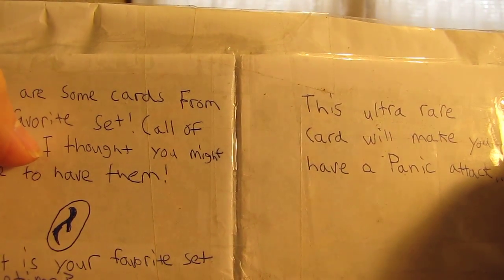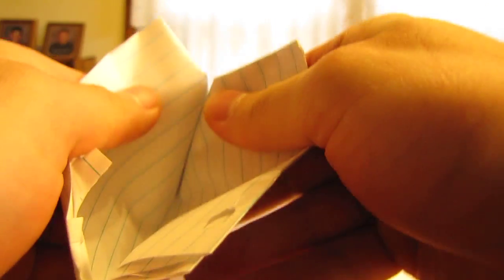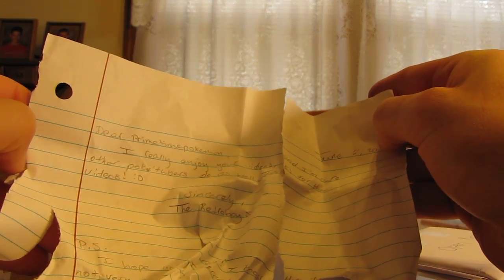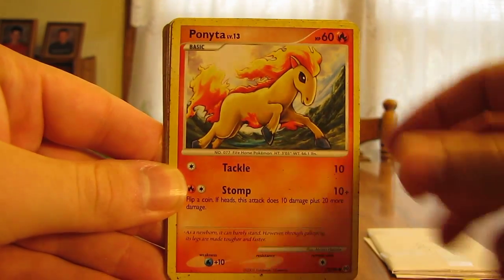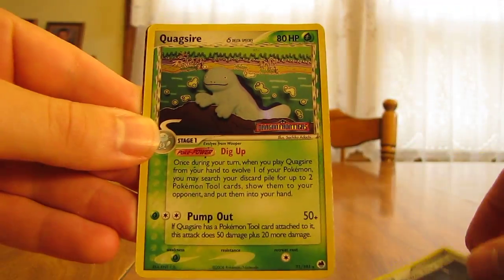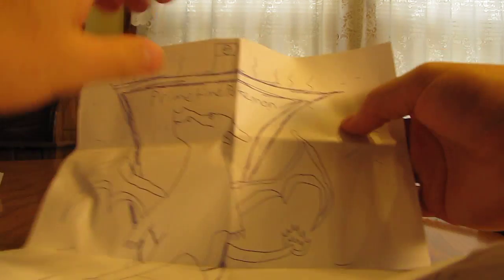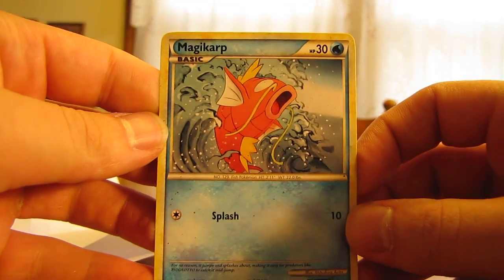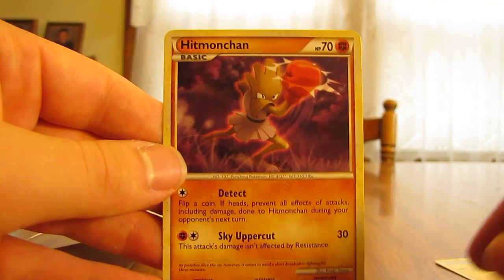Free Cards Through the Mail: TheRetroBoy333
Unfortunately I cannot find this person's channel.